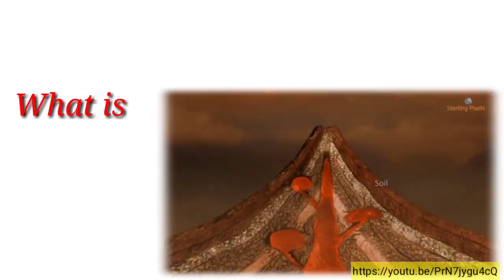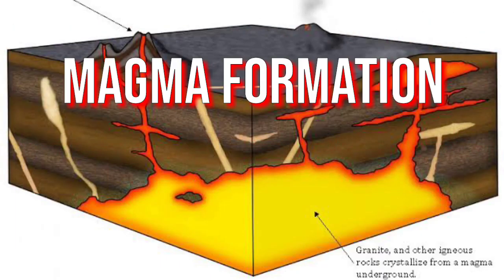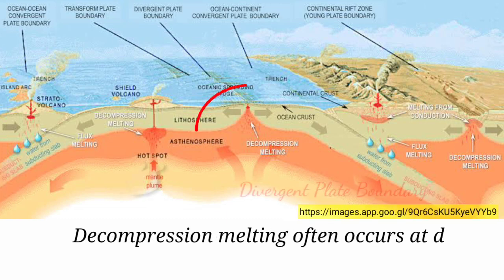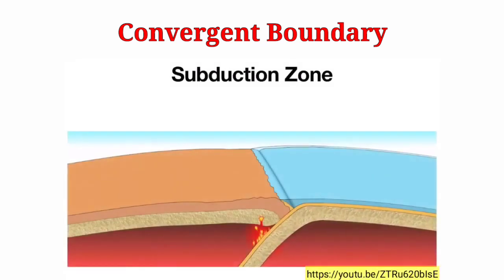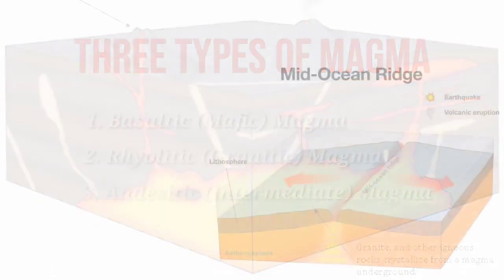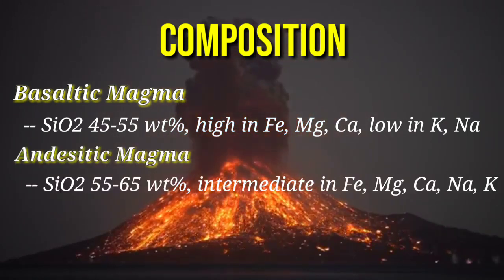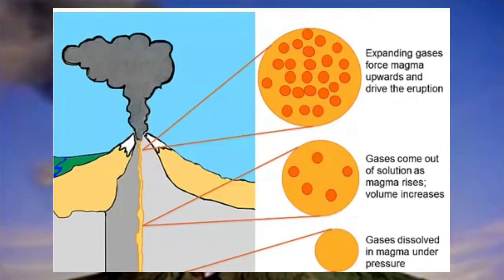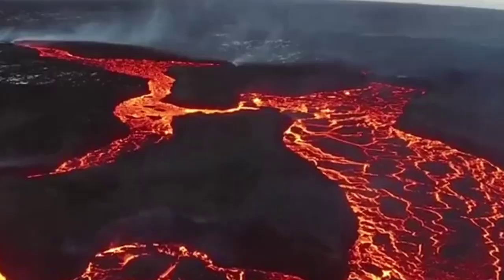MAGMATISM EARTH AND LIFE SCIENCE SCIENCE 11 MELC 7